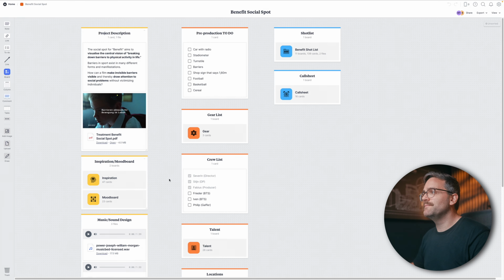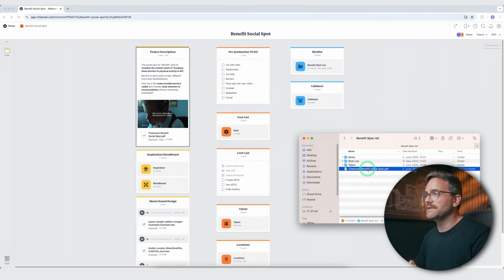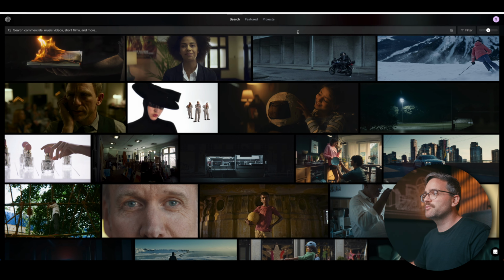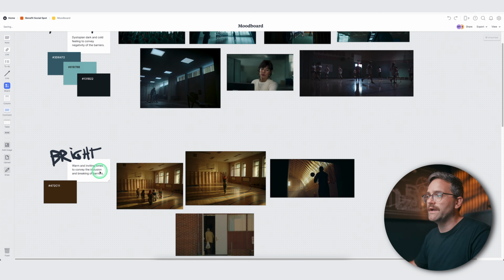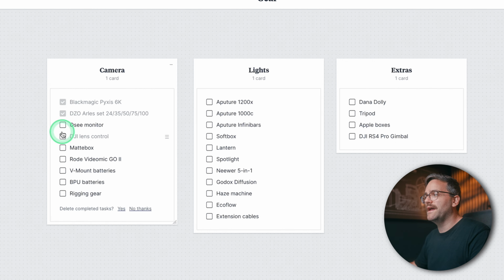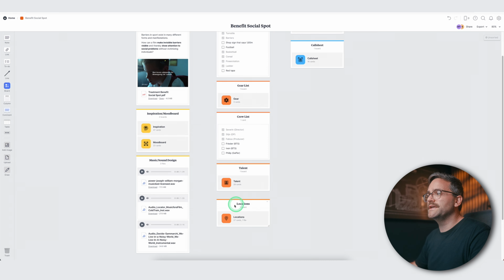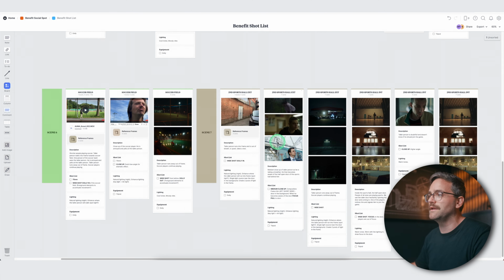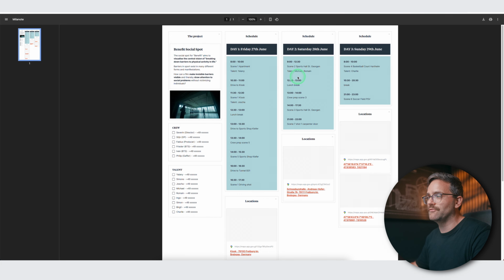How to PLAN & ORGANIZE Your Filmmaking Projects!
In this video, we’re talking about the one thing that can absolutely make or break your creative projects and films, it’s pre-production. I’m going to show you a step-by-step guide for a pre-production process in filmmaking that you can follow for your own filmmaking projects.

If you are shooting a short film, a feature film, a documentary or a commercial film, this pre-production workflow will help you with the process. So if you’re wondering how to do pre-production for your next film and you’re looking for a pre-production checklist, this video has got you sorted. This is one of the best ways how to plan a film shoot.